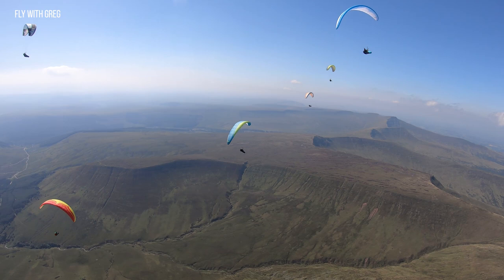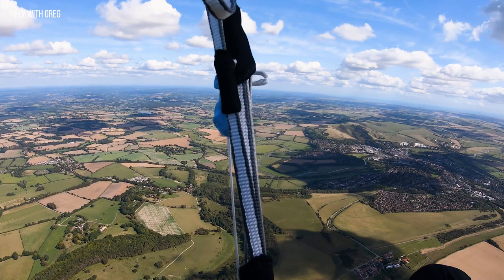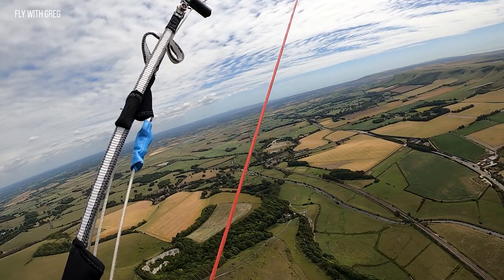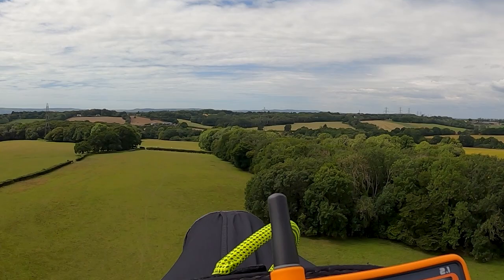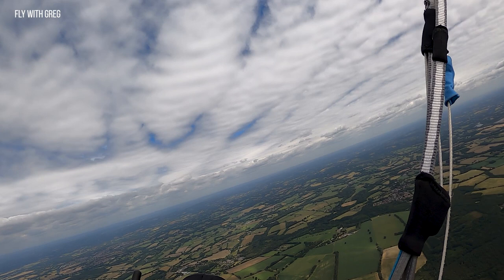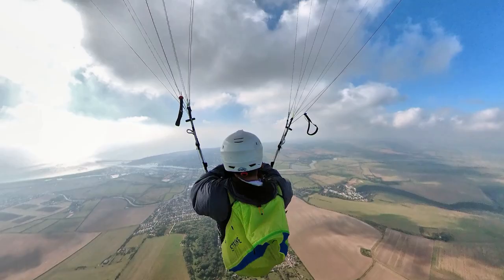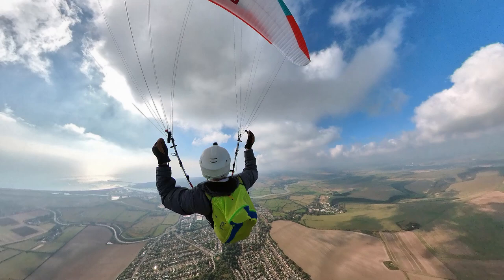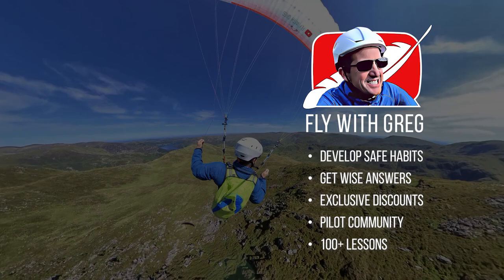Shortcuts to your first CROSS COUNTRY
Thinking of getting into XC flying with your paraglider? Here's some essential advice from a seasoned cross country pilot: tasks, top tips and things to begin working on.

to follow a unique flight training syllabus and surround yourself with a great community of paraglider pilots who enjoy learning together!

Edited by Courtney Dawe

Brilliant Sky (Can't Look Back)
Tate Kirgiss (In Color)

        MY FLYING GEAR
Harness: Supair Strike
Wing: Advance Omega X-Alps 3.22
Helmet: Supair School
Reserve: High Adventure Beamer 3 Light S
Backpack: Kortel Kolibri
Karabiners: Grivel NUT